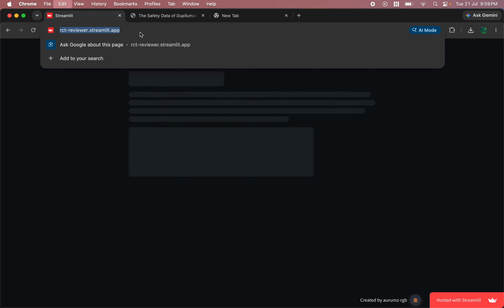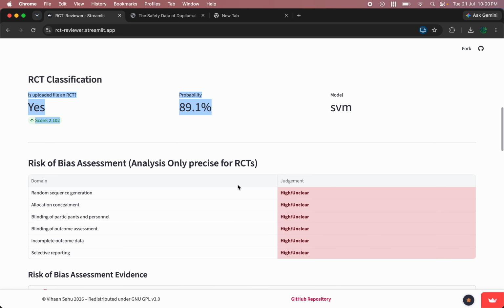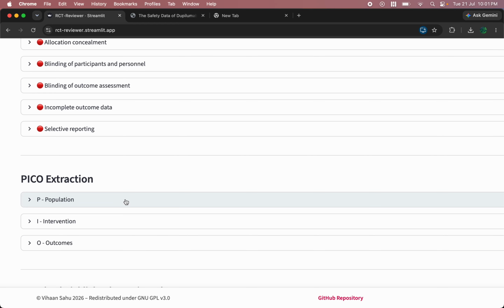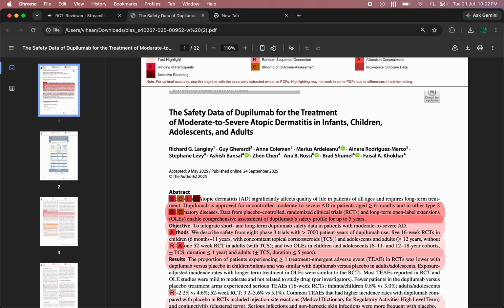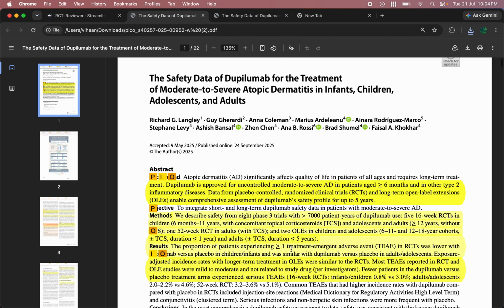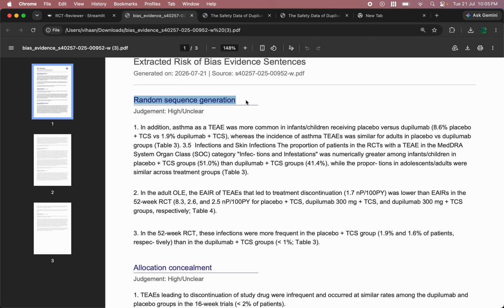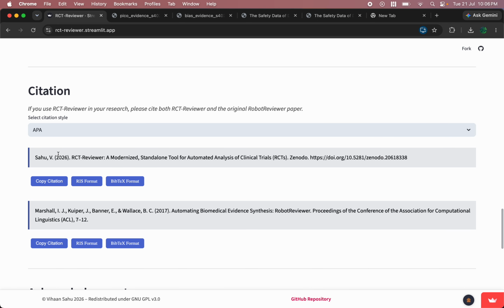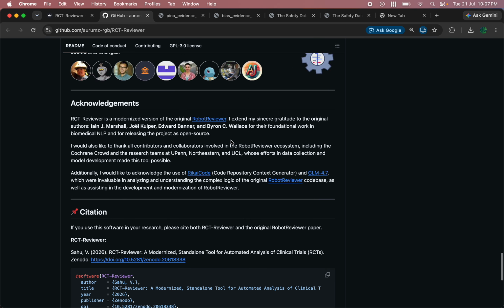A Demonstration of RCT Reviewer - Automatic Risk of Bias synthesis of RCTs.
RCT-Reviewer is a modernized, standalone version of RobotReviewer, designed as a third-party reference tool for Risk of Bias assessment. It builds upon RobotReviewer's original machine learning models trained on 12,808 randomized controlled trials (RCTs).